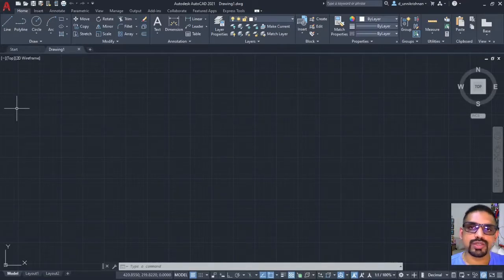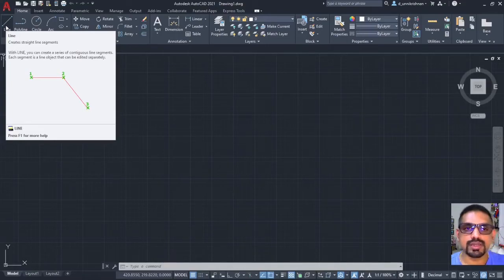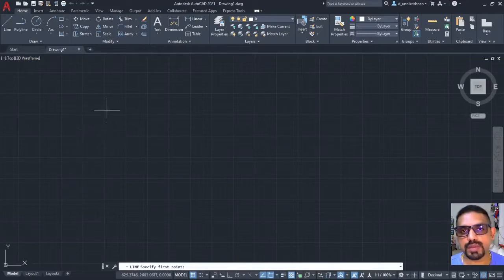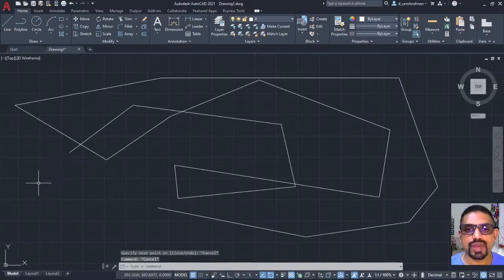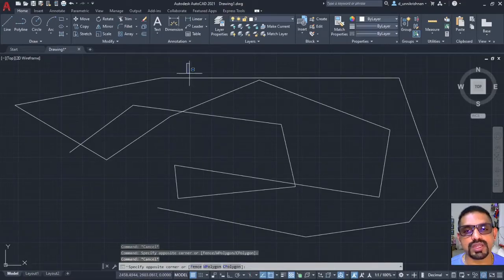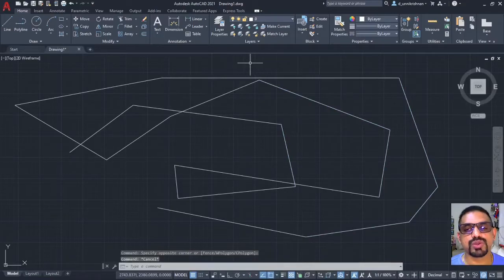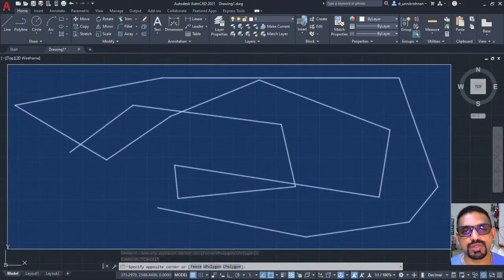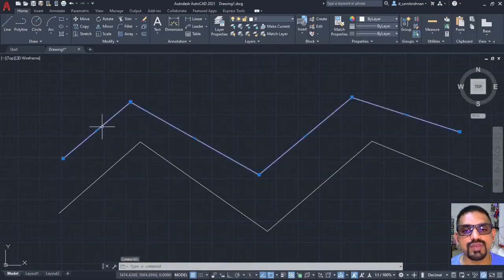Introduction to AutoCAD - Draw commands: Lines & Polylines, Selection of entities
This video tries to explains how to draw lines and polylines. It also tries to explain how to use the selection methods of entities like box method and fence method